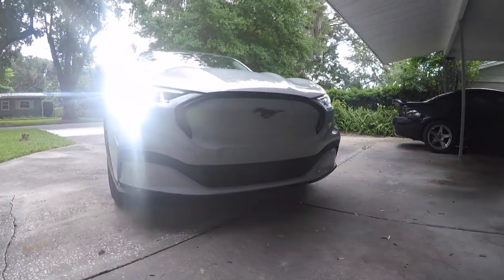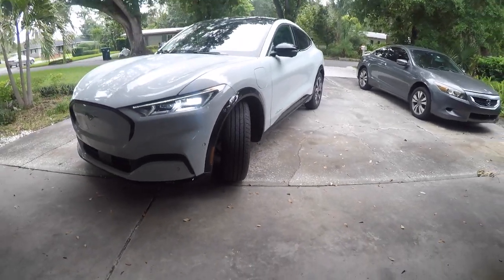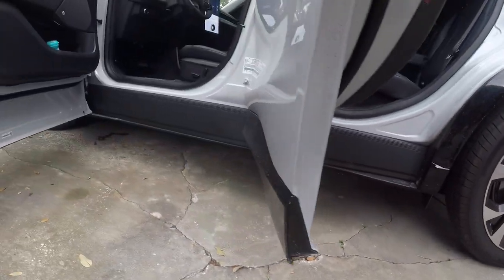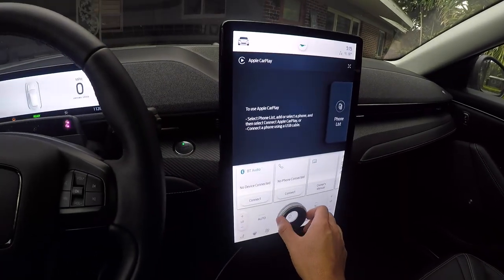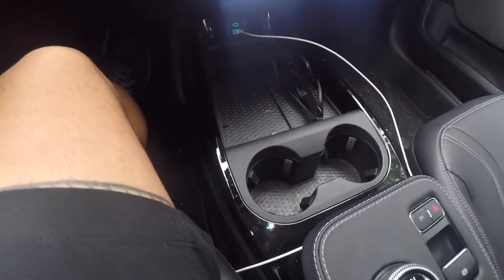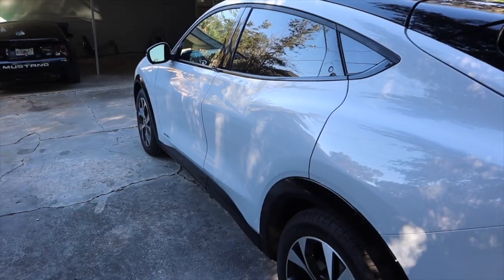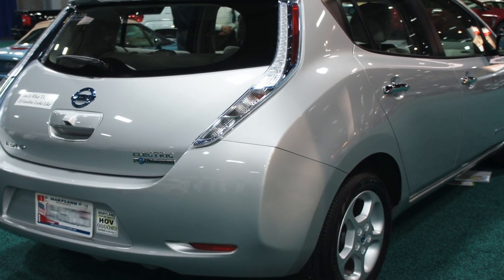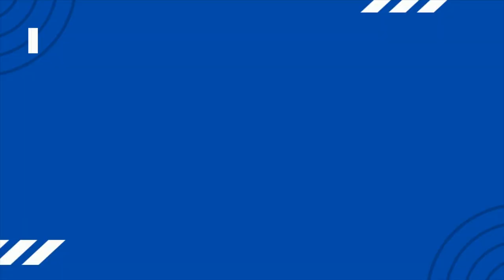8 TERRIBLE FEATURES ON THE MACH-E MUSTANG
I love this car! But after having it for a few months now I've compiled a list of 8 things about the Ford Mustang Mach-E that I find can be improved. Enjoy!